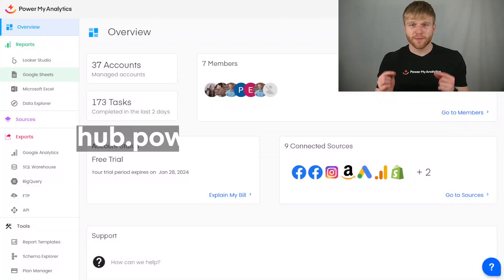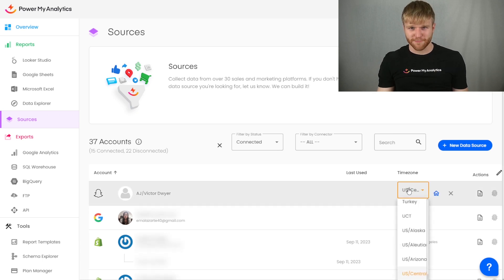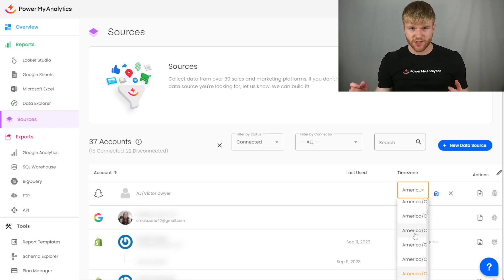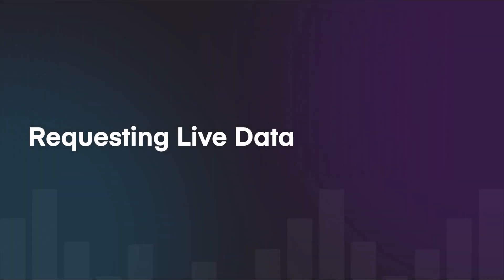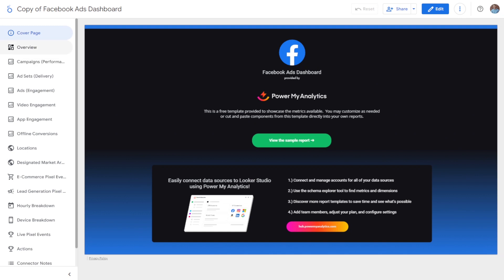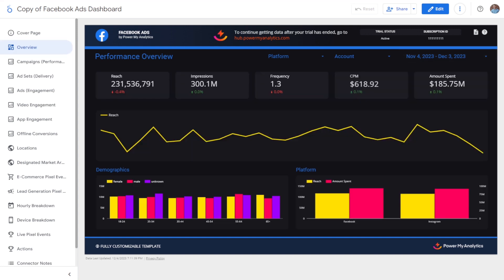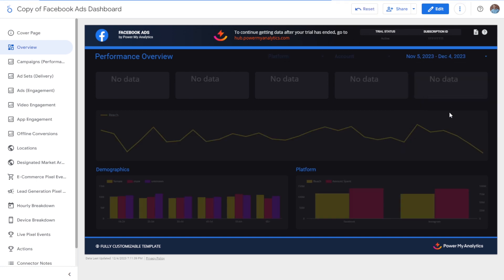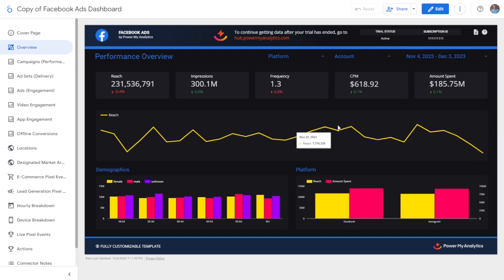Cached and Live Data Request with PMA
Are slow reports hindering your business decisions? What if a report could load faster than ever before?

Experience supercharged reporting with Power My Analytics! Leverage advanced caching and powerful connectors to get ahead.

to start optimizing your reports today. Accelerate your decision making!